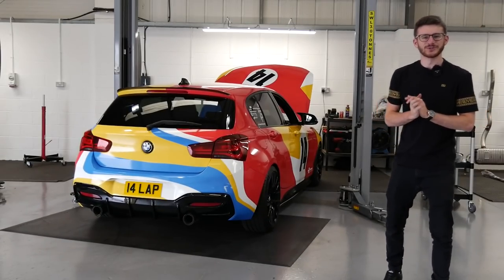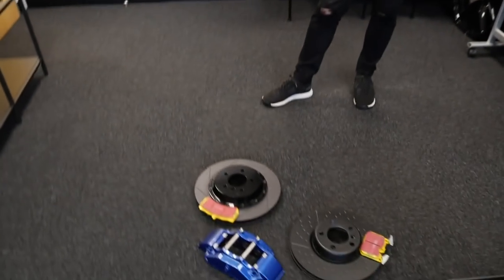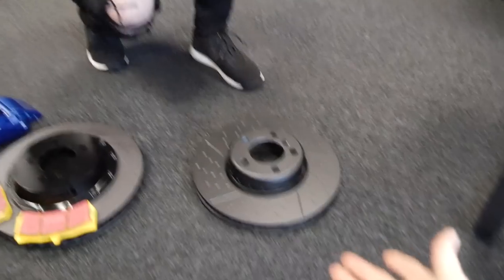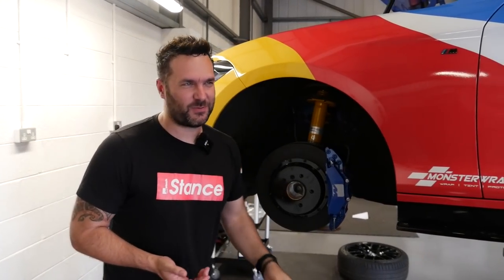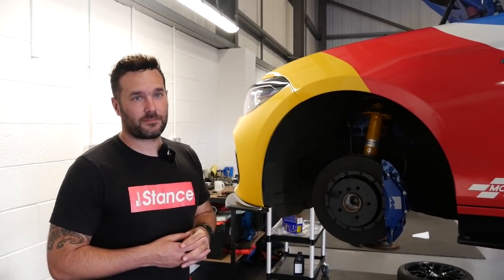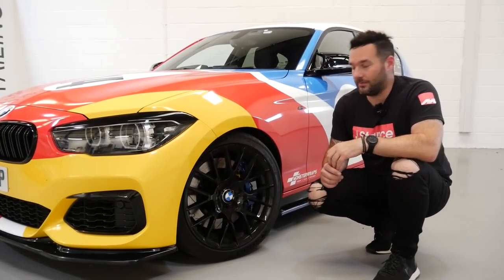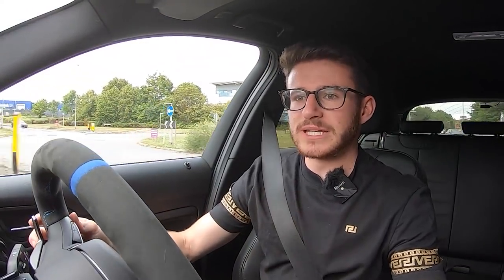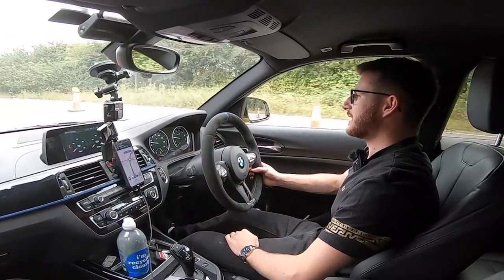Fitting A BIG BRAKE KIT to my 500BHP M140i! Time For STAGE 3?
Seeing as I'm considering upgrading my M140i to Stage 3, you join me today at @MotechPerformance to have their new 6 POT Big Brake Kit installed!